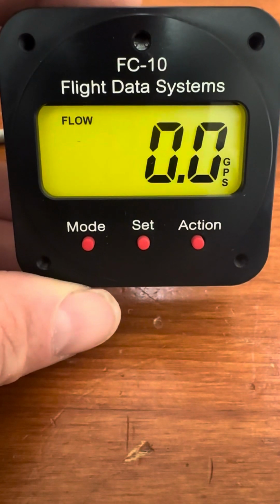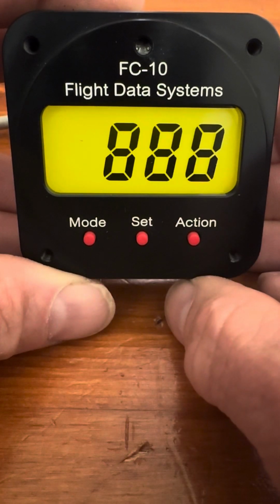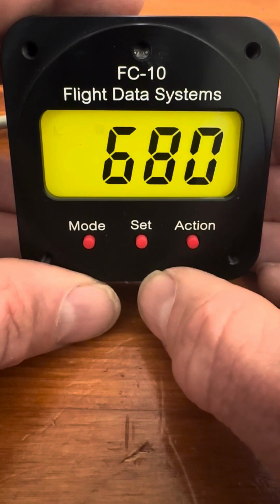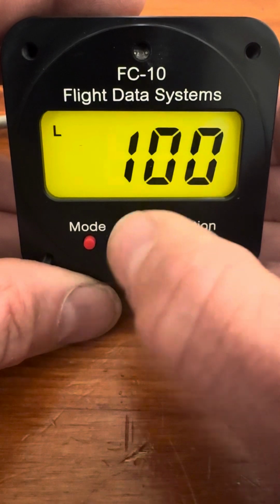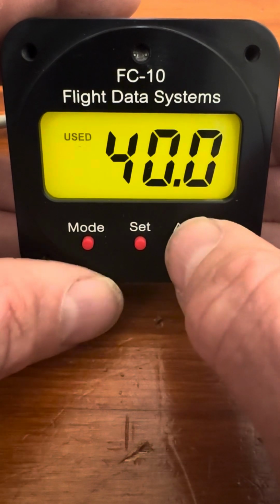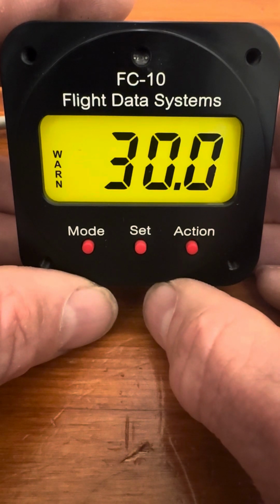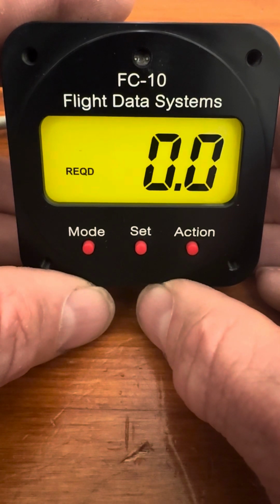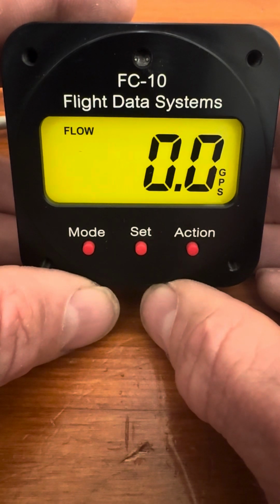FC-10 Setup Procedure by Flight Data Systems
How to Setup your FC-10 Fuel computer